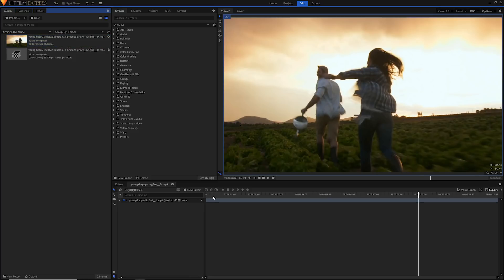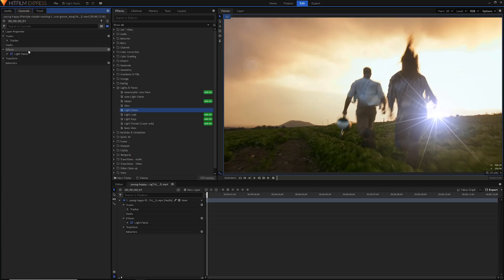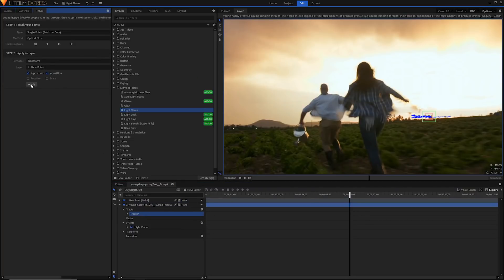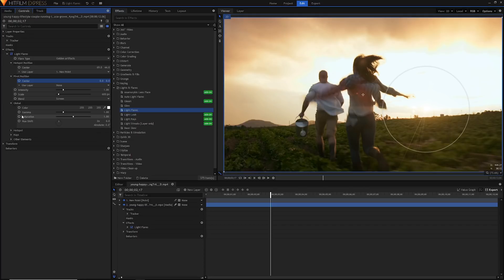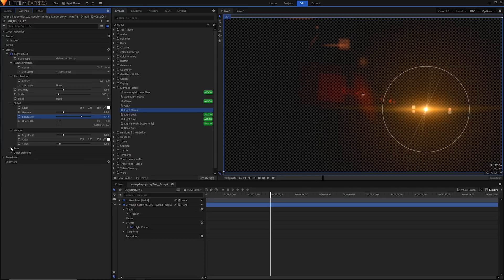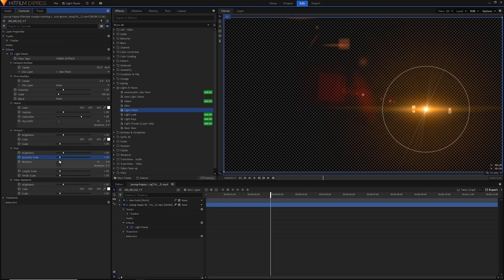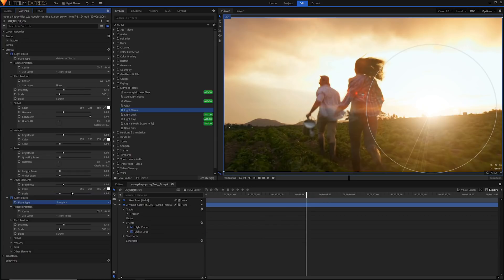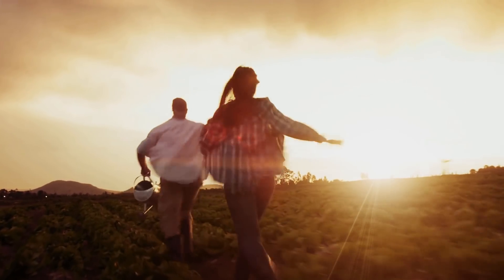How to create Cinematic LENS FLARES - Hitfilm Express Beginner Tutorial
This Hitfilm Express Beginner Tutorial shows you how to use the Light Flares effect to create a realistic lens flare. But stick to the end! There are a bunch of useful tricks when compositing these flares on your footage. These lens flares can be used to add drama to your scene, can add realism to environments, particularly fake/3d environments, and can also be used to create titles.